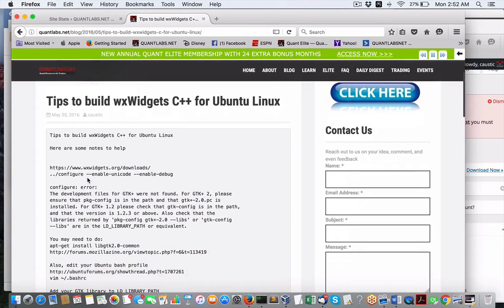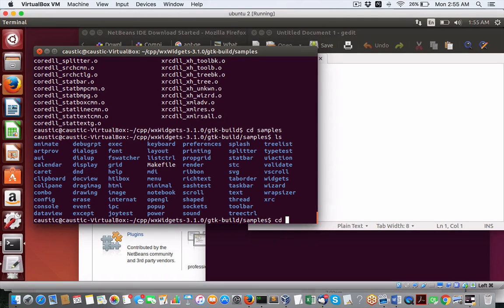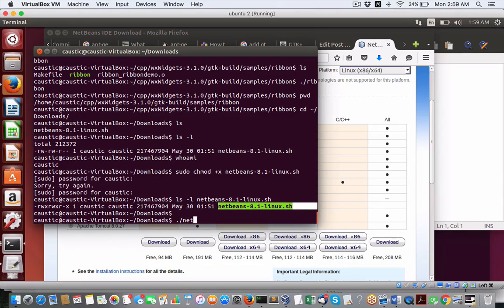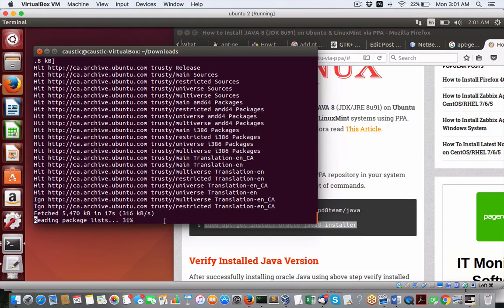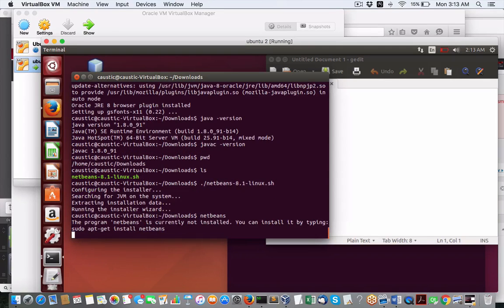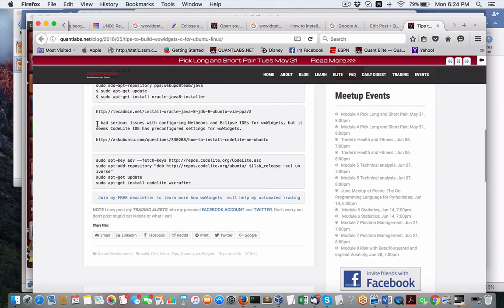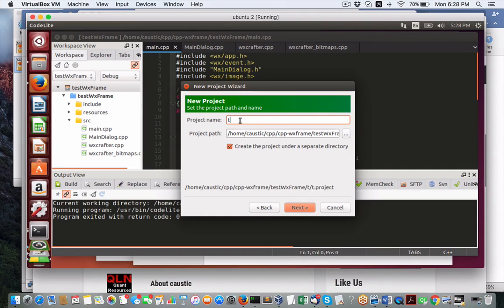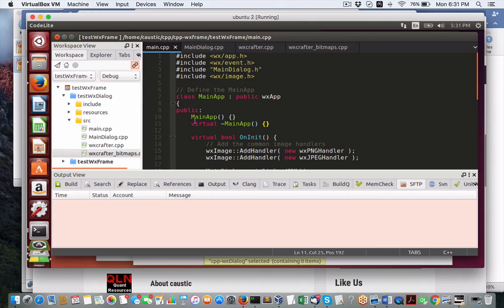Tips to build wxWidgets C++ for Ubuntu Linux with Netbeans Codelite IDE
I got wxWidgets working in Ubuntu with Codelite IDE for C++ development